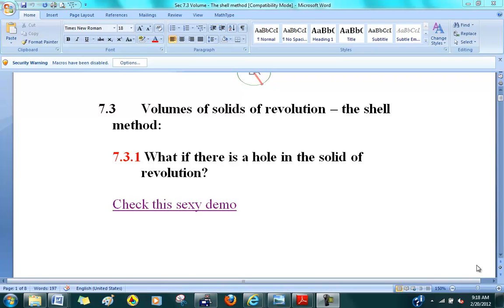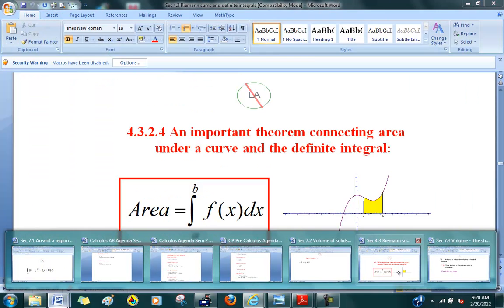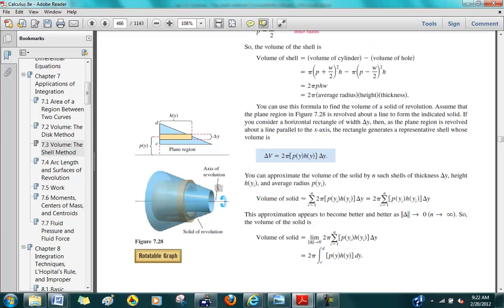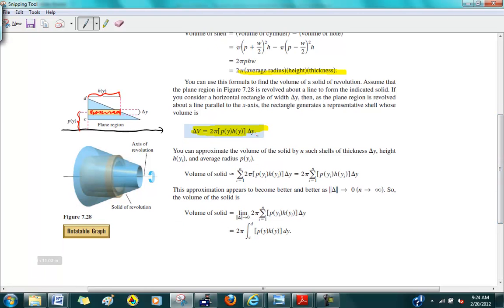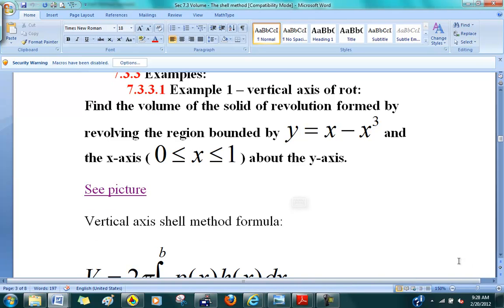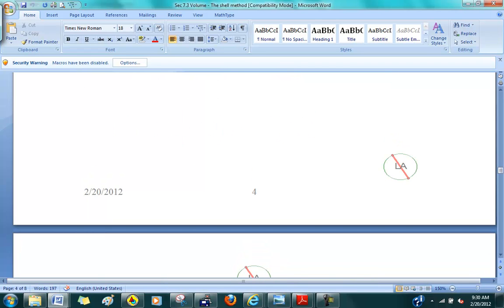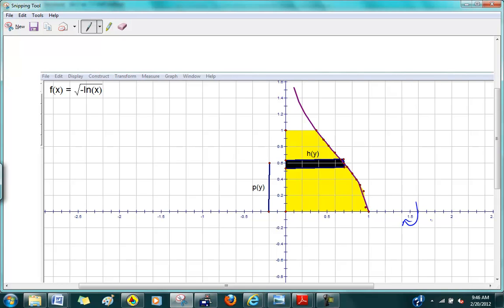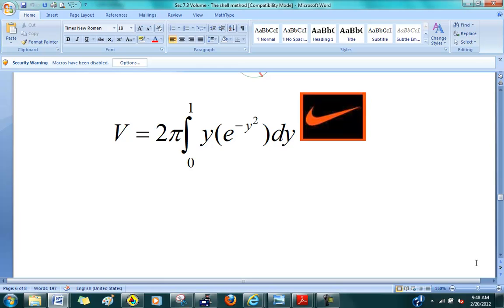7.3A.1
the shell method